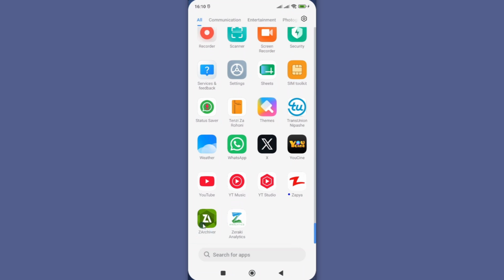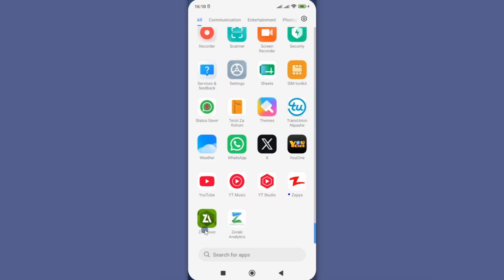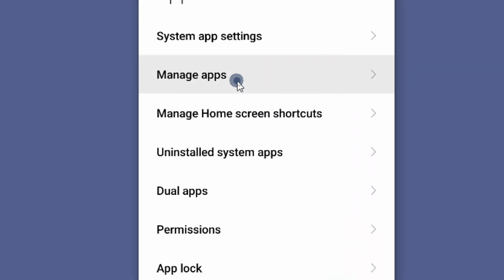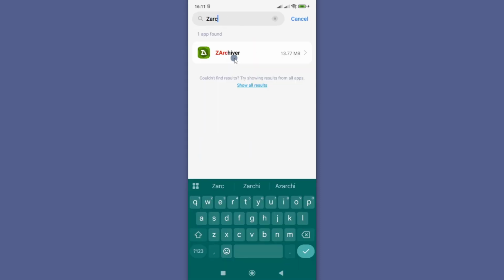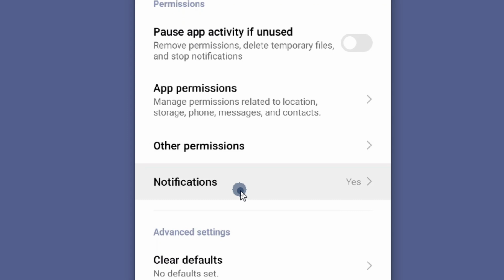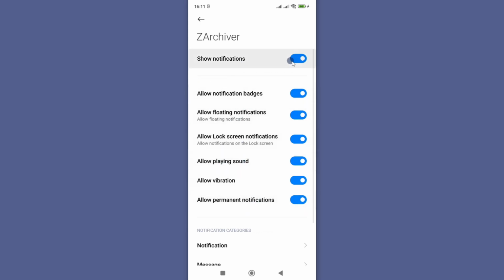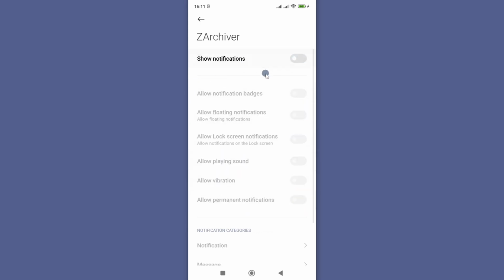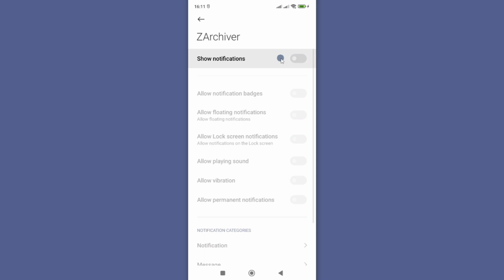How To Disable ZArchiver App Pop-Up Notifications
In this video, you'll learn how to disable ZArchiver app pop-up notifications quickly and easily. If ZArchiver notifications keep appearing on your screen and you find them distracting, this step-by-step guide will show you how to turn off or manage these pop-up alerts on your Android smartphone.

📌 What you'll learn:

How to disable ZArchiver pop-up notifications
How to turn off ZArchiver notifications from Android Settings
How to disable notification banners and pop-ups
How to manage ZArchiver notification categories
How to stop ZArchiver alerts from appearing on your lock screen
How to turn off specific ZArchiver notifications while keeping others enabled
How to re-enable ZArchiver notifications whenever needed

Follow this simple tutorial to disable ZArchiver app pop-up notifications and enjoy a less distracting Android experience while still using ZArchiver to manage your files.